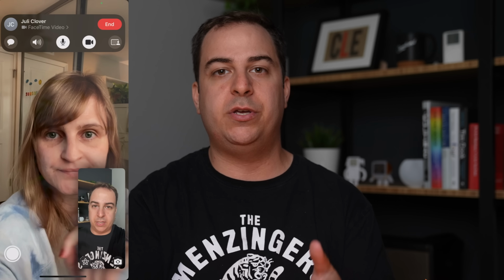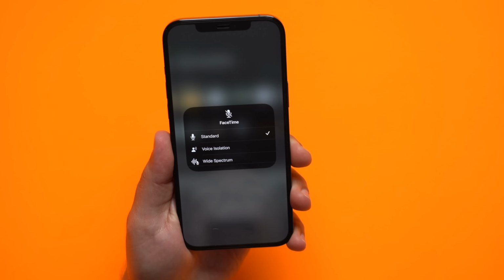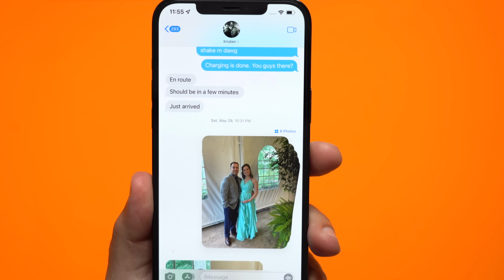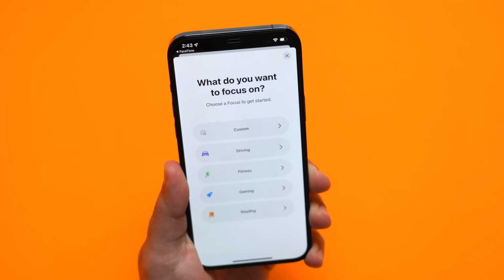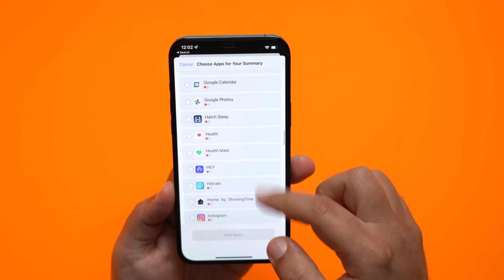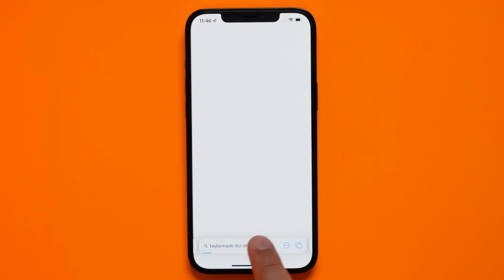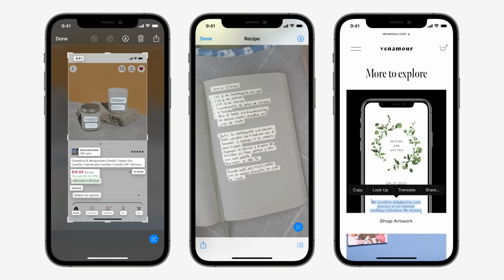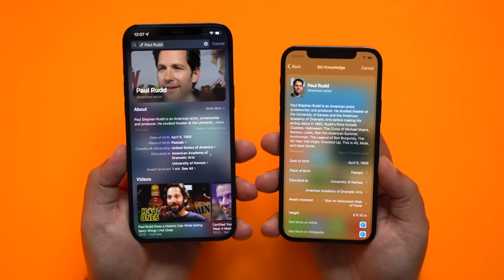Best New iOS 15 Features (iOS 15 Public Beta)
Apple yesterday unveiled iOS 15, the newest version of the iOS operating system that runs on the iPhone (and the iPad with iPadOS 15). ‌iOS 15‌ is a significant update that introduces many important new features, and we thought we'd give MacRumors viewers a hands on look at the new software.

0:00 Intro
0:11 FaceTime
2:39 Messages
4:03 Focus
5:32 Notifications
6:38 Maps
7:29 Safari
8:49 Wallet
9:24 Live Text
10:24 Spotlight Search
10:56 Privacy